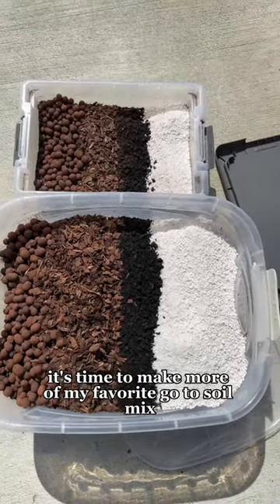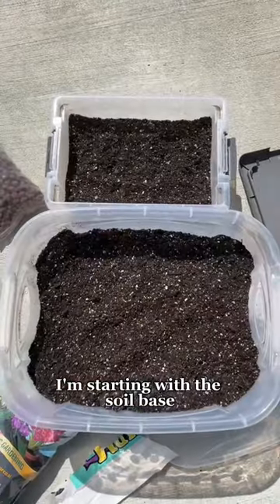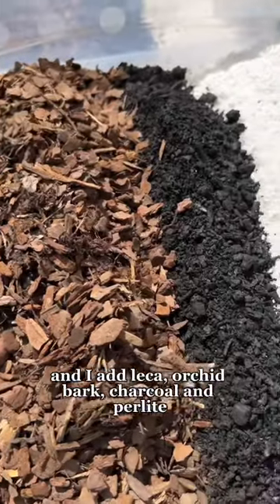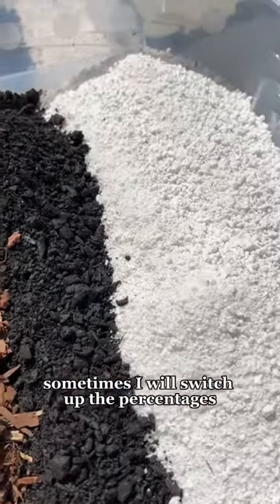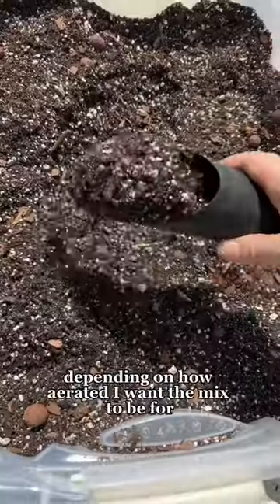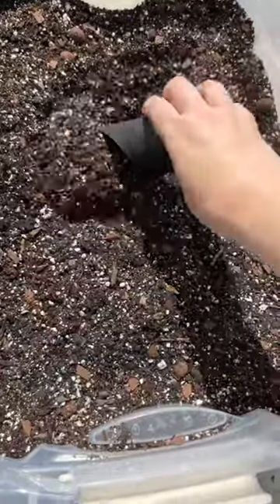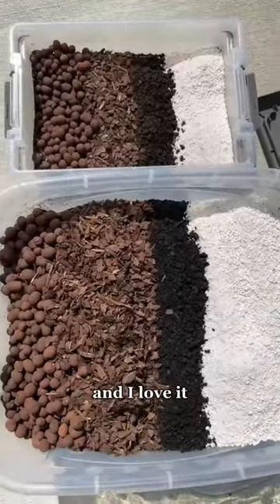DIY Soil Mix For Indoor Plants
I recently added leca to it because I like the moisture retention and aeration it provides. I also made it a little less chunky this time because my plants dry quickly in my space :)